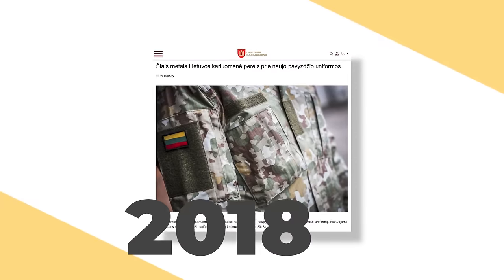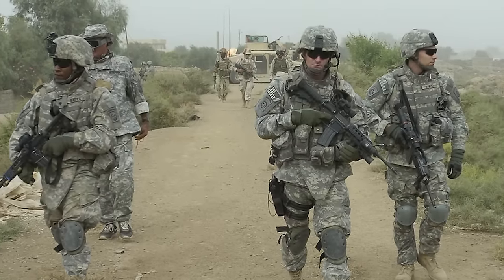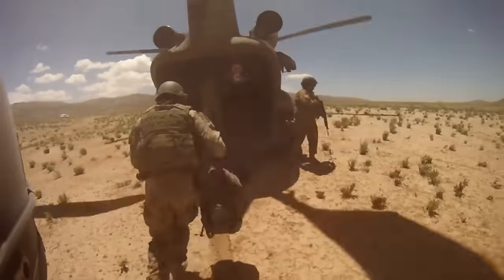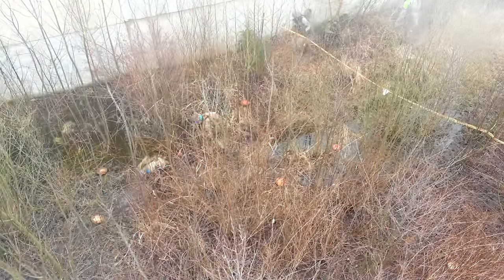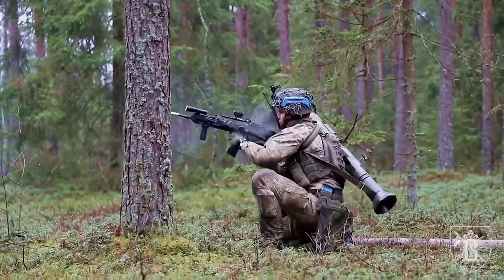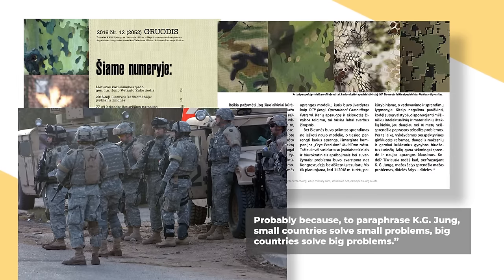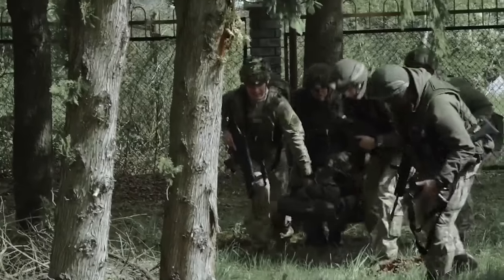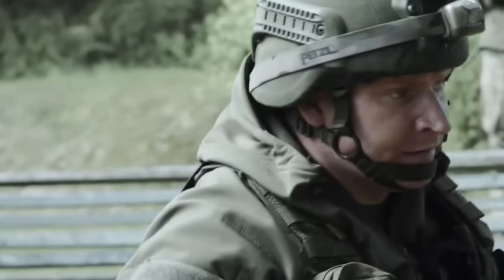The Story Of Lithuania’s Army Field Uniforms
The US Army spent $5 billion to develop a uniform that didn't work. Lithuania's military spent less than 4000€, and it works quite well!